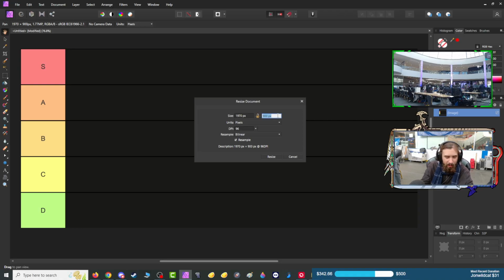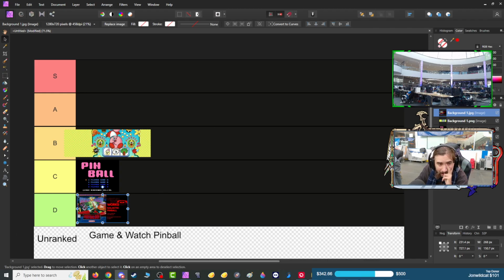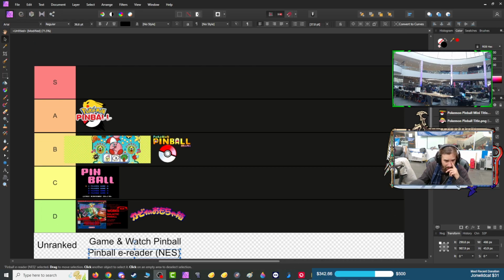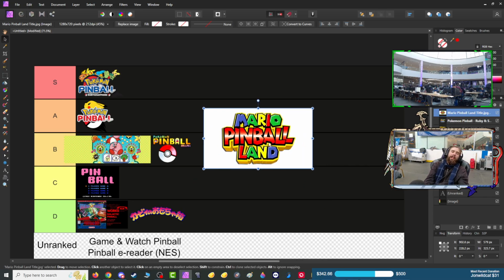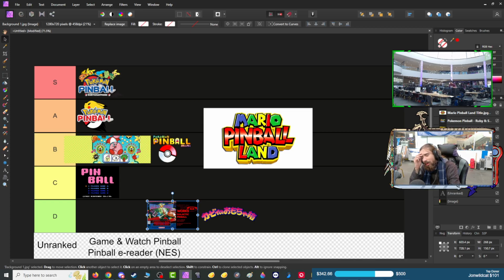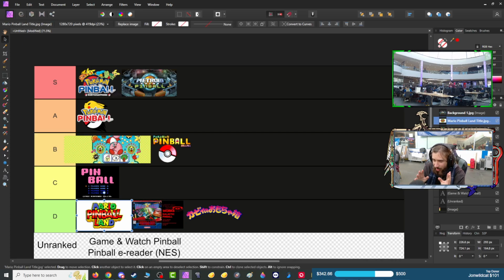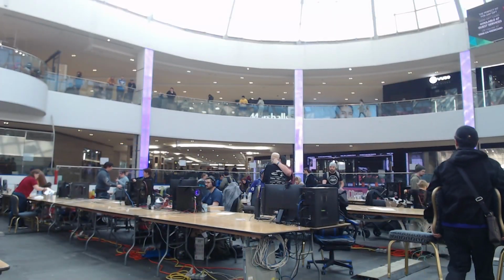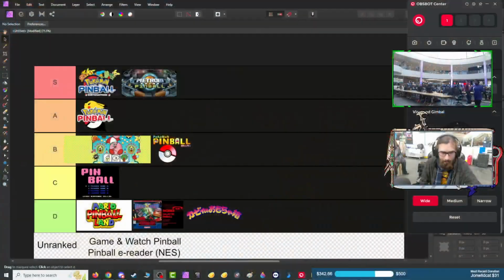The Pinball Tier List - Finale! (Part 35) -⚪⭐24 Hour Charity Stream 11 [🎮Extra Life 2024]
🎵Music Playlist Used During 24 Hour Charity Stream 11